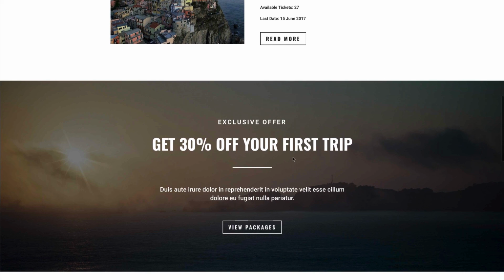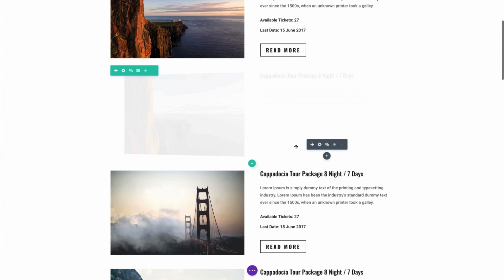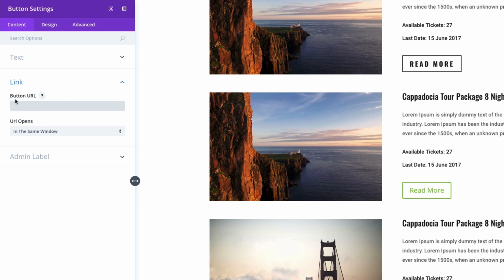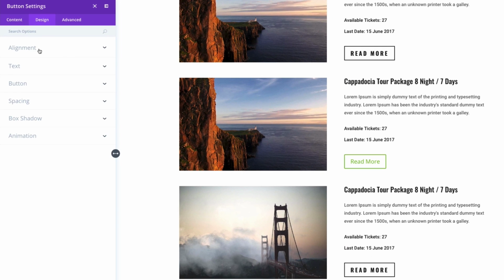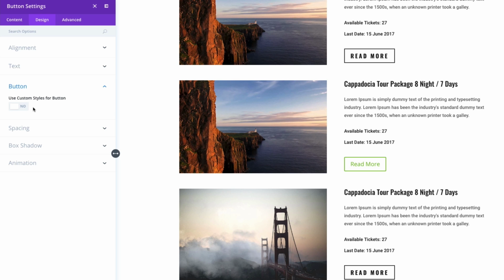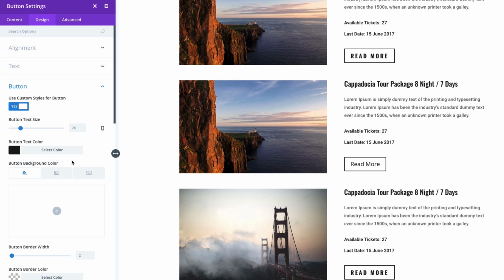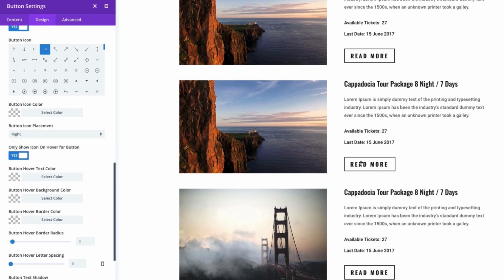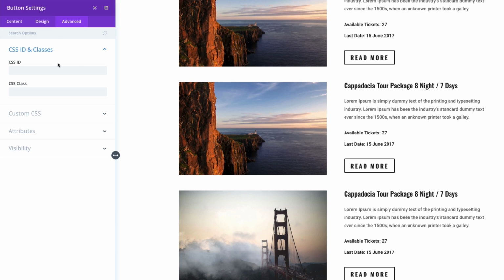The Divi Button Module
How to add, configure and customize the Divi button module.